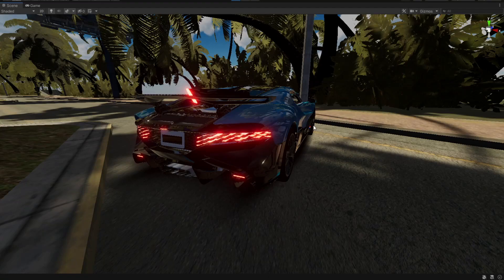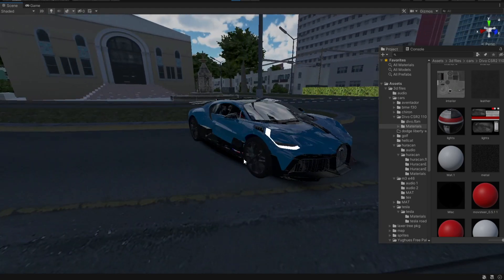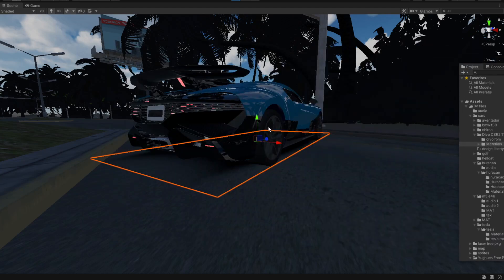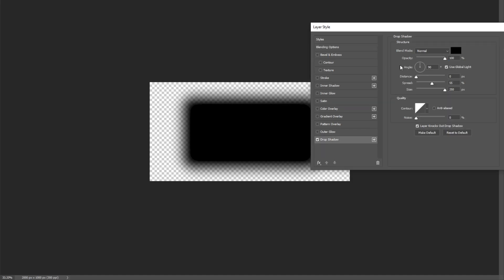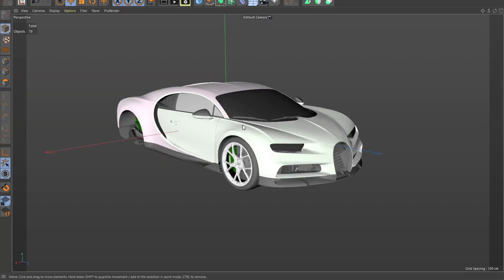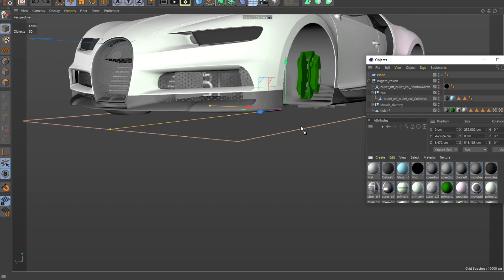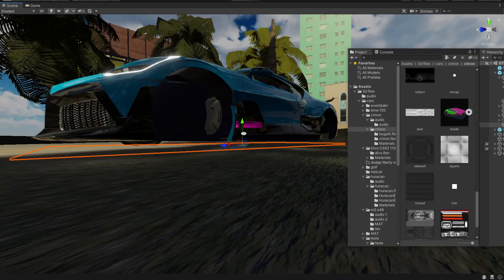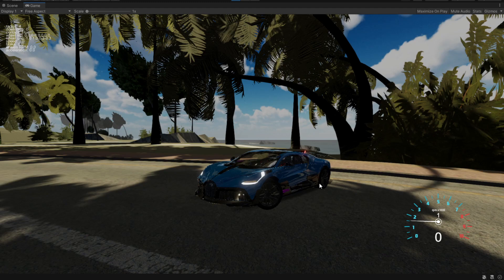How to make car shadows without using lights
how to make this game?